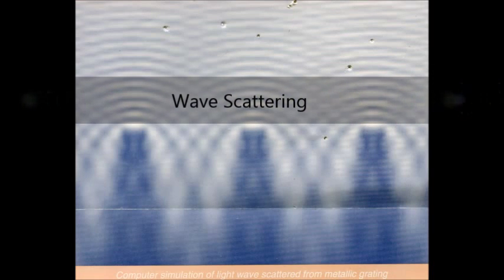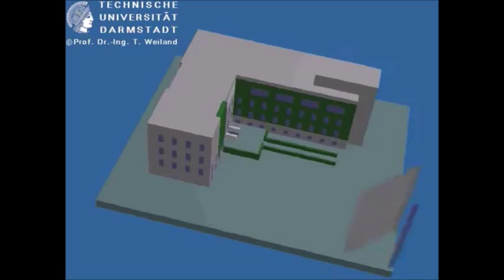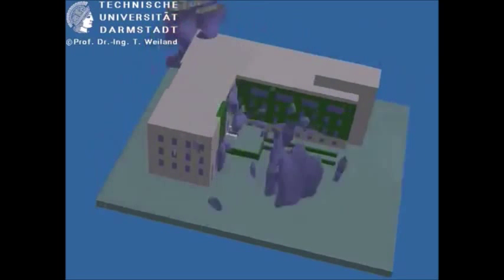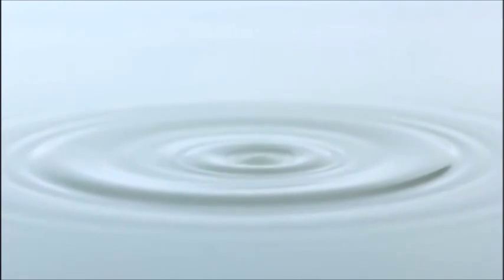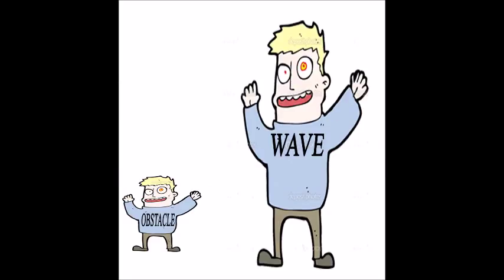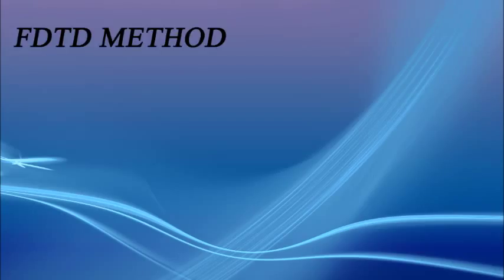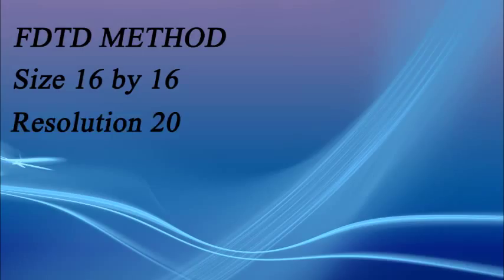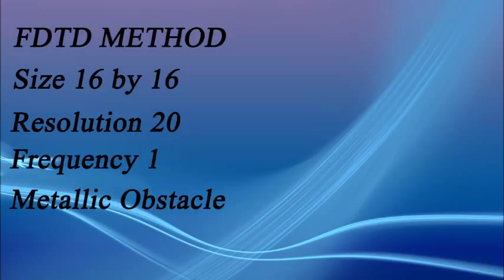Wave scattering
This is a video report made as a part of our Electromagnetics Lab at IIT DELHI under the guidance of Prof. Uday Khankhoje.